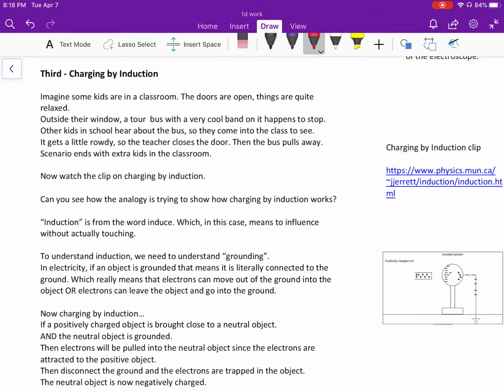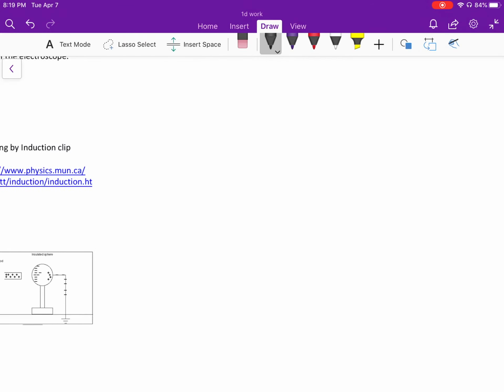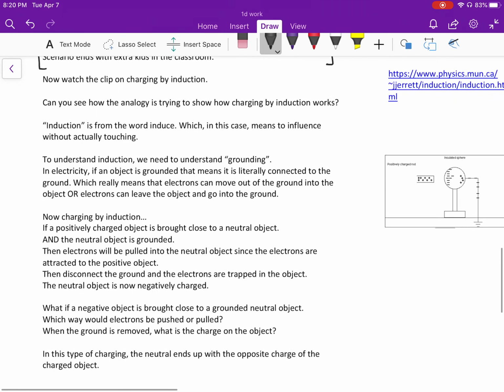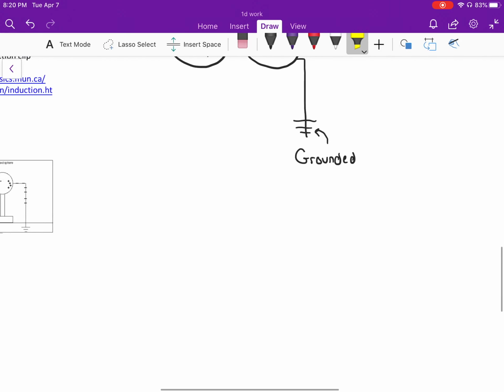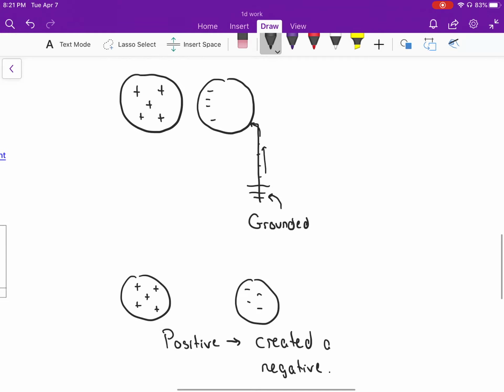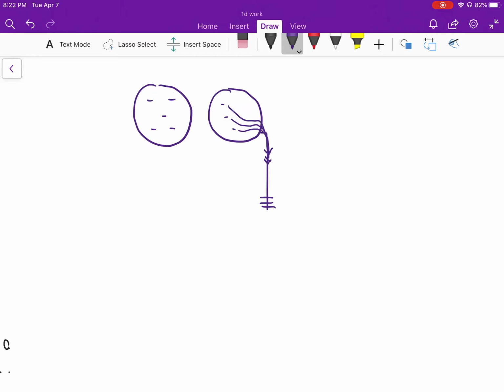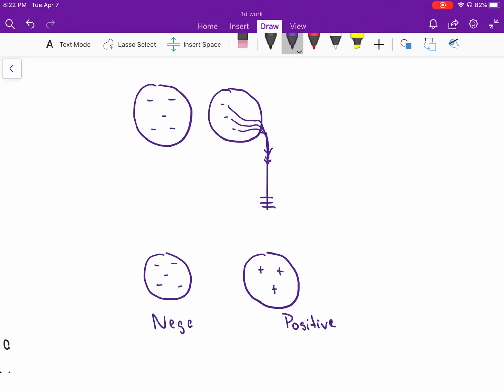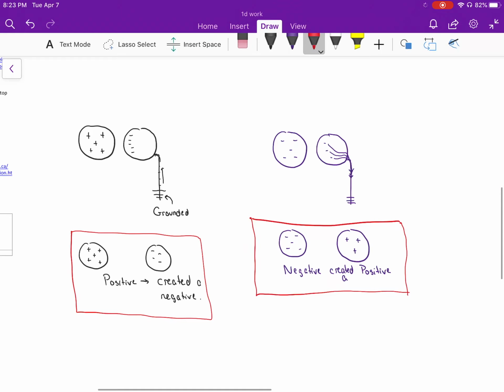Static electricity - part 3